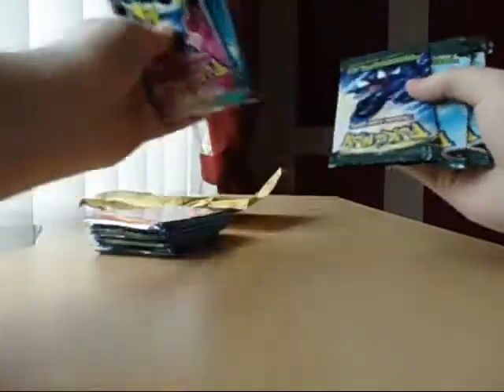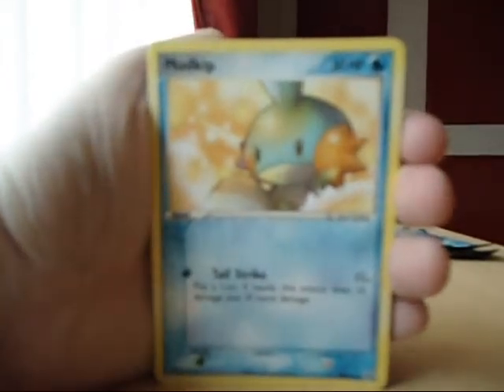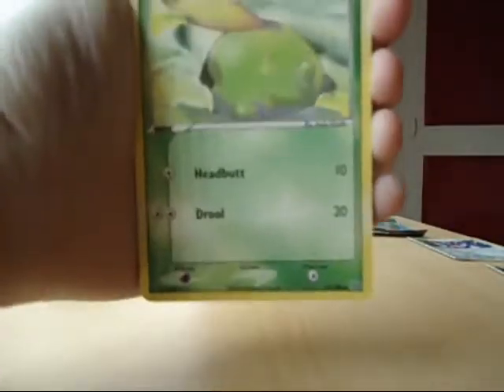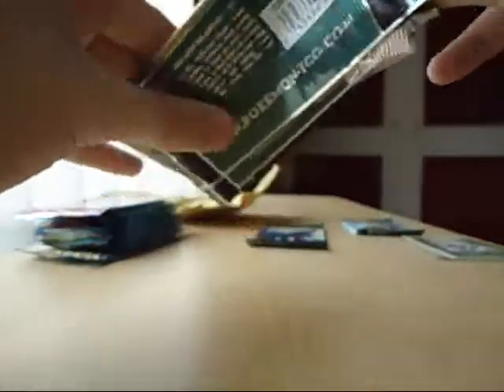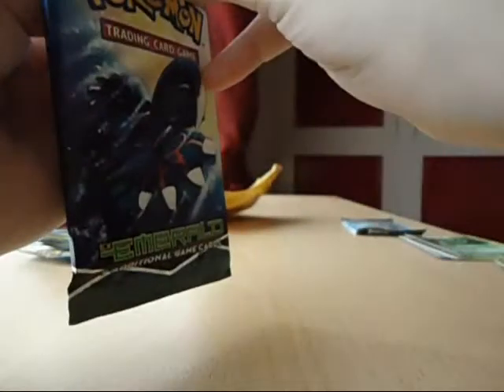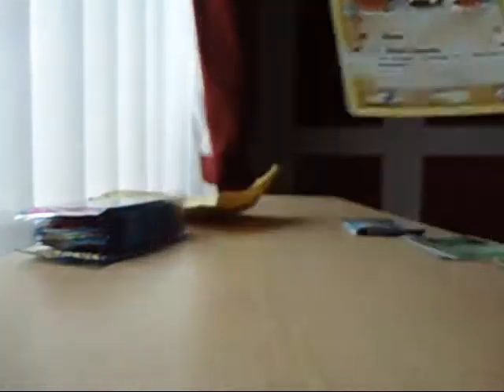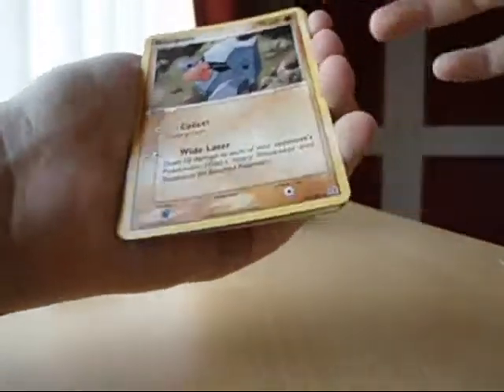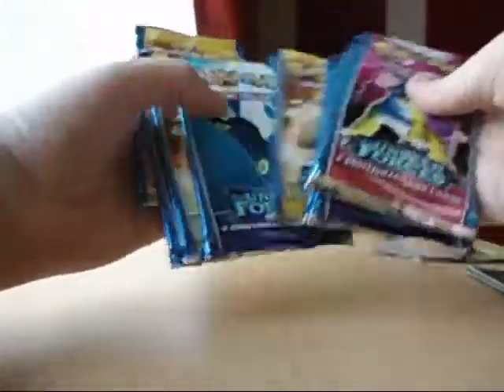Opening 5 Ex emerald Booster Packs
Hello guys and gals, opening 5 Ex Emerald booster packs , above average pulls and what a great set, hope you guys enjoy

Peace